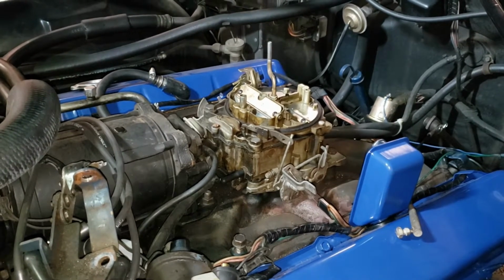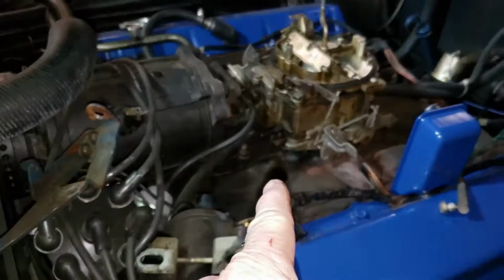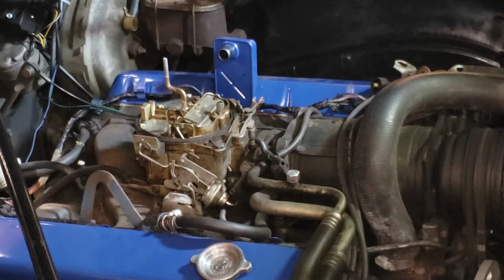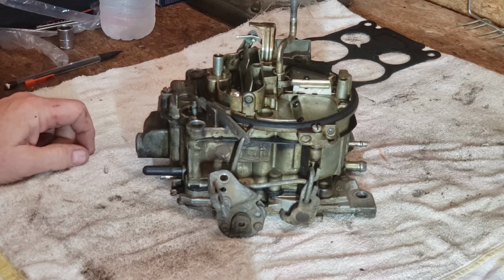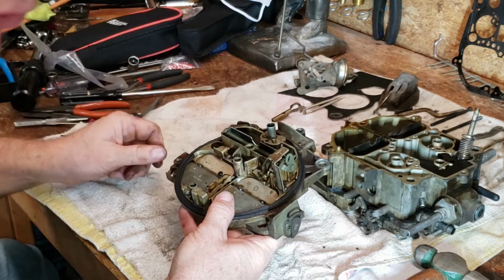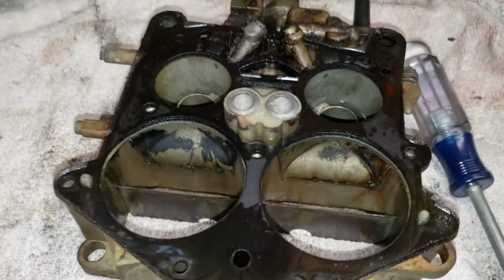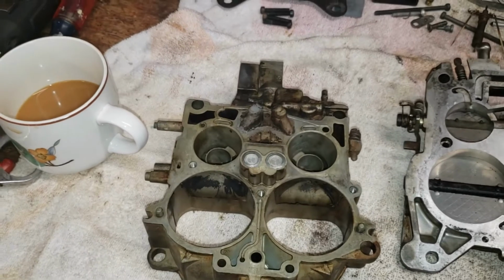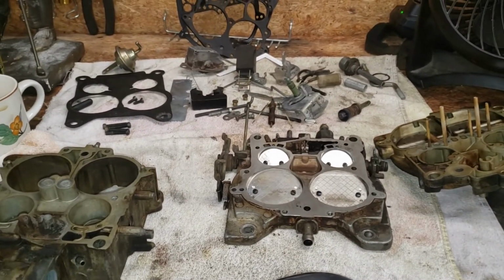Cadillac 472 Fuel System Part 1 - This Is What Leaky Quadrajet Well Plugs Look Like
If you suspect your Rochester Quadrajet is leaking gasoline from its well plugs, watch this video. I remove and disassemble the Cadillac Quadrajet for inspection. I found pretty severe well plug leaks and excessive play in the primary throttle plate rod. I also found left-over gasoline and varnish sitting on top of the intake manifold which is clearly evidence of well plug leaks. The idle of this car is quite jittery which tells me that raw gas is dripping into the manifold while it is running.